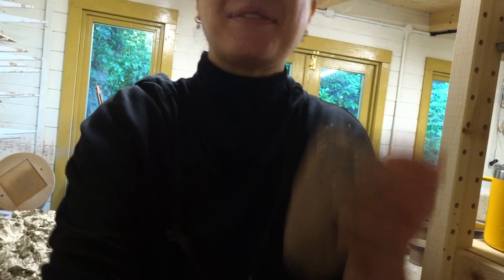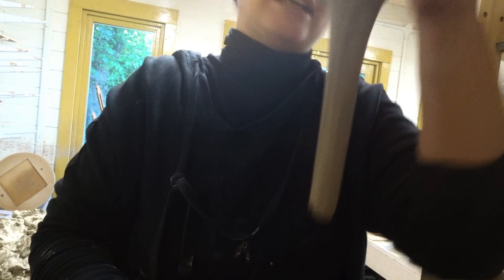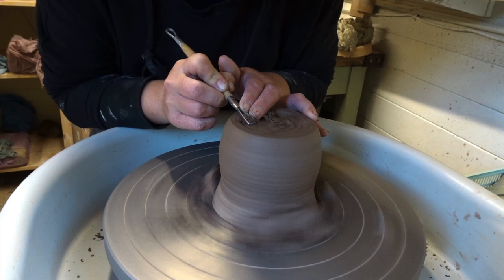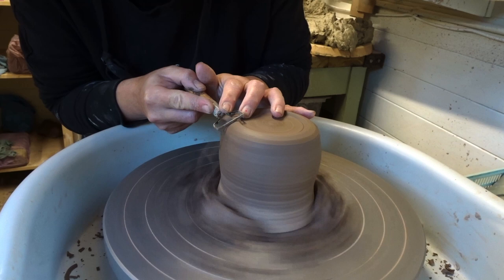Pottery Studio Vlog 11 - Making teacup sets, carving citrus juicers and throwing plates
Hi friends! In this video, I’m finiHi friends! In this video, I’m finishing off making some of my teacup and strainer sets - so I carve and attach the handles of those. Then I throw some plates and carve some of my citrus juicers that I’ve been making loads of for Christmas! Finally, we take a look at some of the stuff I’ve just got out from a glaze firing.

Happy Pottering!

Timestamps:
00:00 Intro
01:28 Pulling handles for tea sets
04:50 Trimming tea sets
19:21 Carving citrus juicers
21:48 Attaching tea set handles
28:20 Throwing plates
38:06 Glaze firing results

Mentions:
Giffin Grip
Skutt KMT-1018